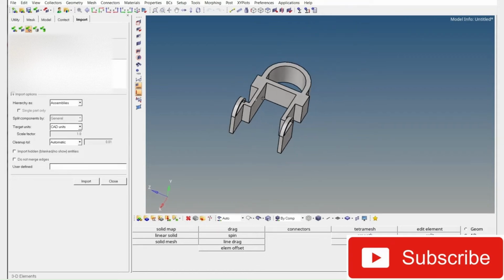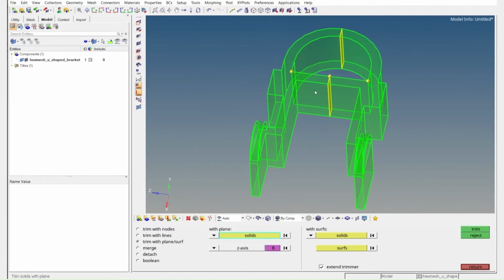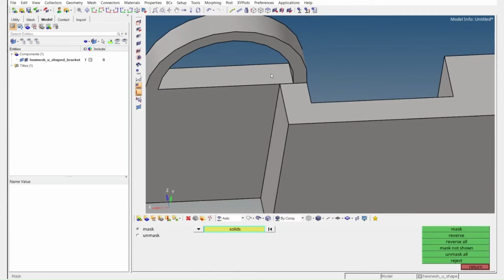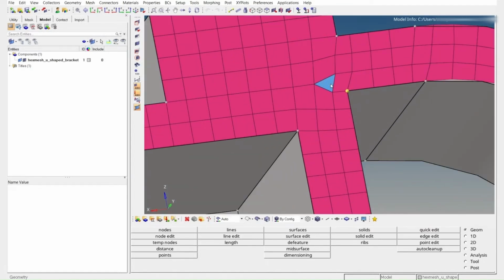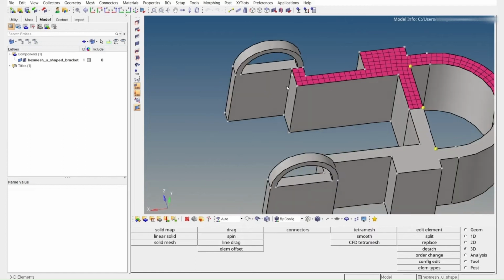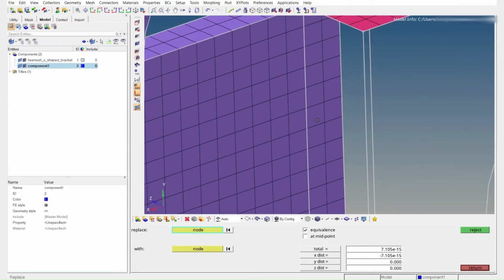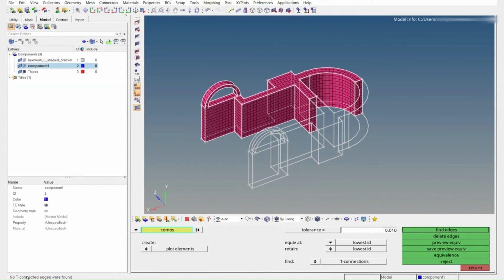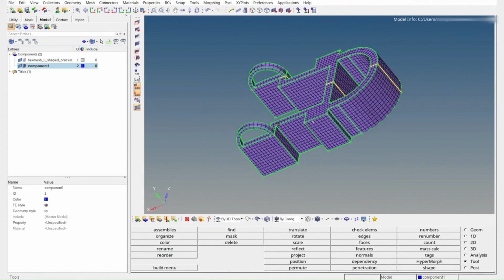How to Hex Mesh in HyperMesh 2019 legacy version | U-Shaped Bracket.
In this in-depth tutorial, we dive into the intricacies of hex meshing using HyperMesh 2019. Whether you're a beginner or an experienced user, this comprehensive guide will equip you with the skills and knowledge needed to excel in hex meshing. From basic concepts to advanced techniques, follow along as we explore every aspect of the process, providing clear explanations and practical demonstrations along the way. By the end of this video, you'll be well on your way to mastering hex meshing in HyperMesh 2019. Don't miss out on this valuable resource for enhancing your meshing capabilities!